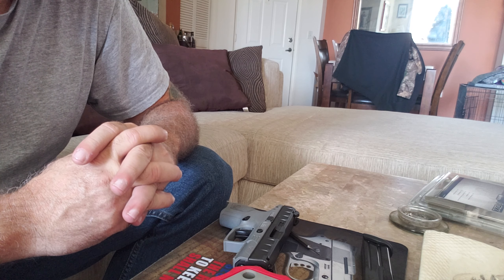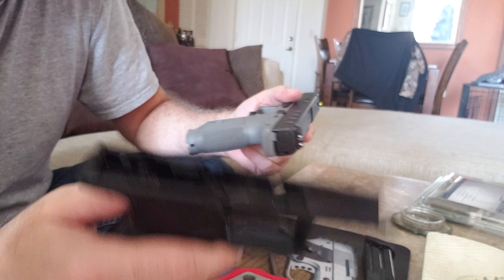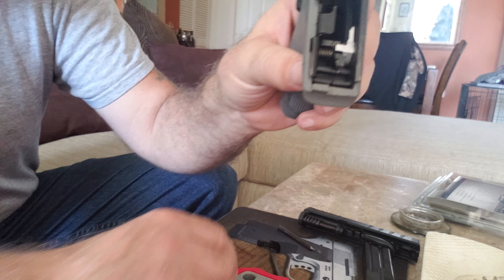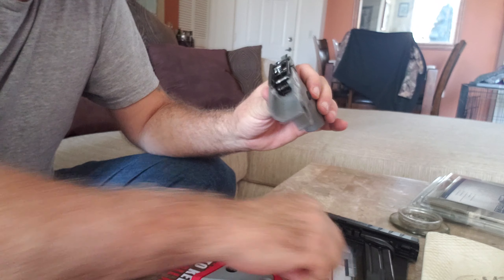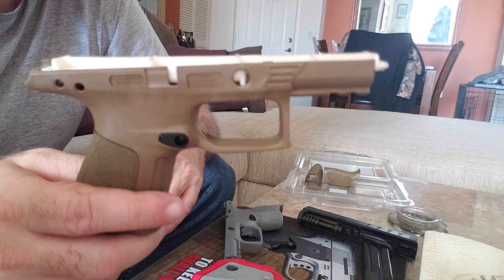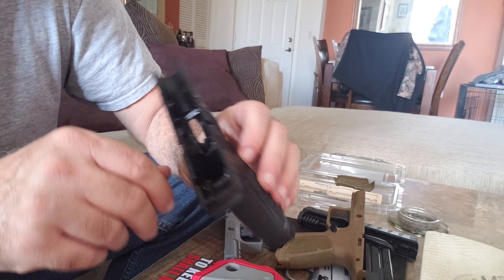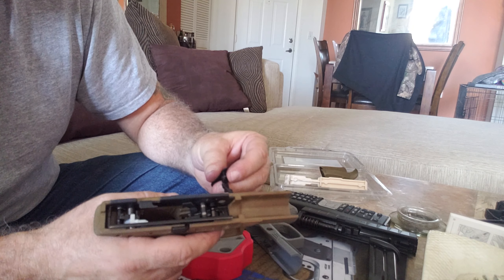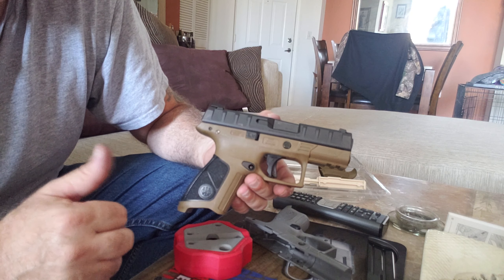Beretta apx centurion grip change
Changing the grip module and backstrap